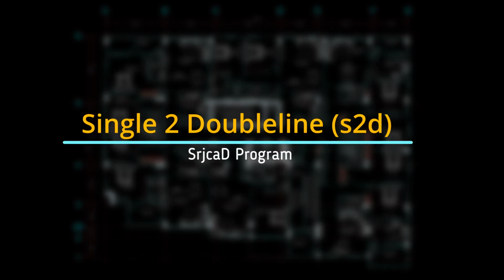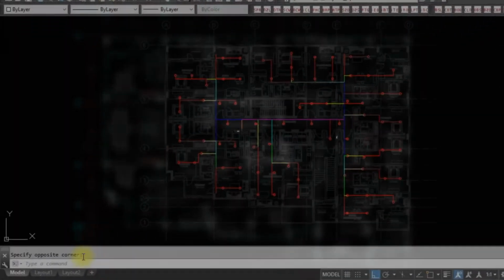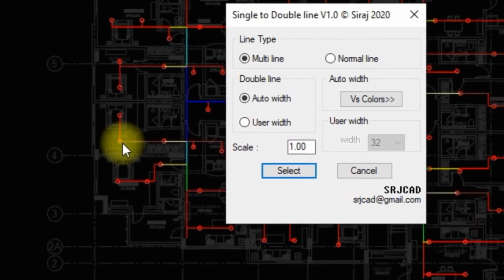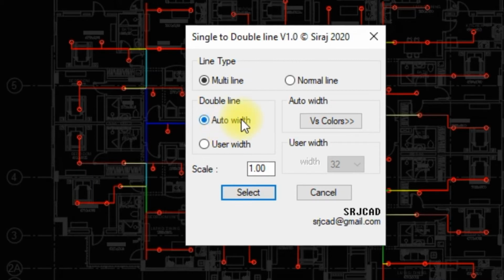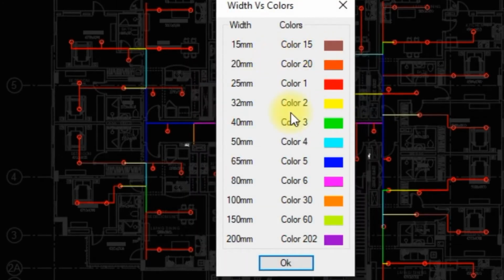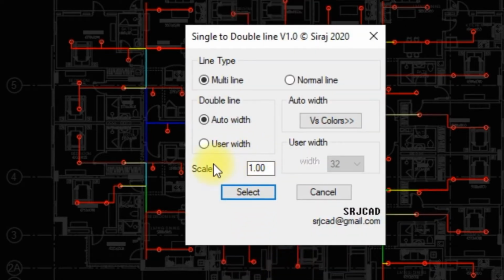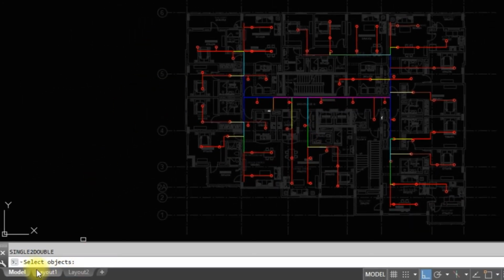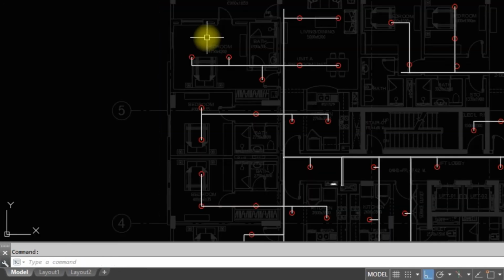Single 2 Doubleline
AutoCAD Fire Fighting Customized Commands